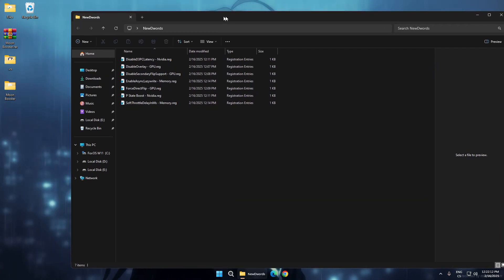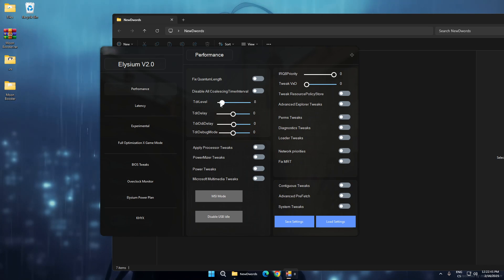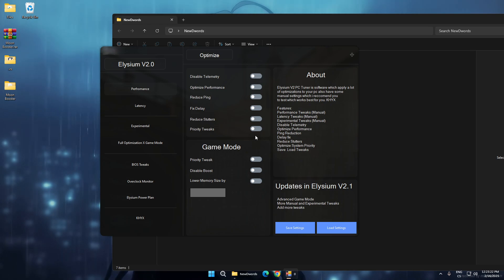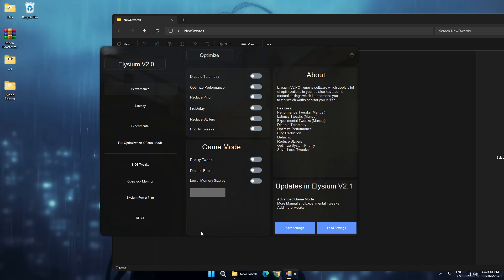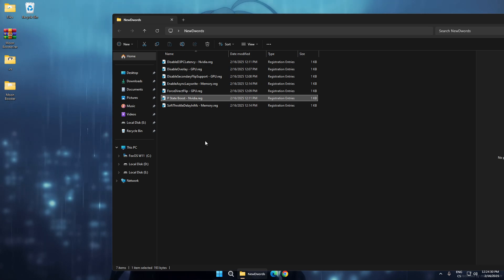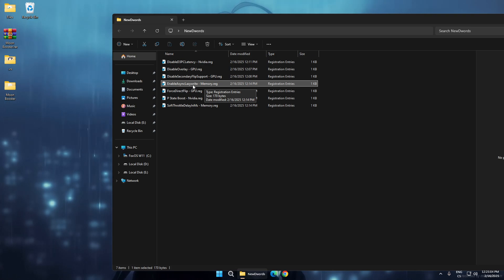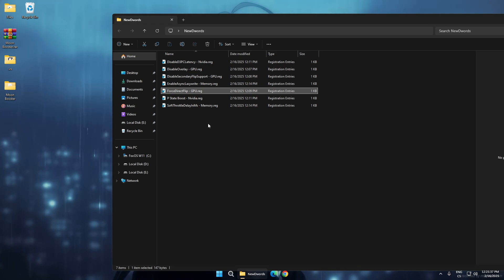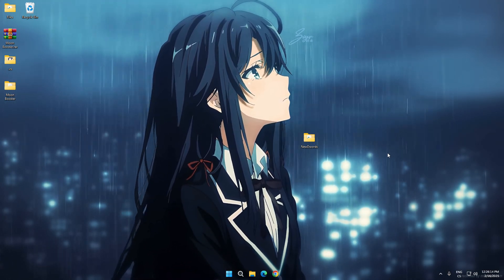ULTIMATE FPS Boost (Boost FPS, Lower Input Delay & Latency)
In this video you will learn best free file pc settings for your computer and laptops best fps boost

fps boost for low end laptop
how to increase fps in free fire in pc
how to fix lag of free fire in pc
how to optimize best settings for fps boost 2025
fix fps drop problem free fire pc
fps drop problem, end laptop
how to get more fps fortnite, in this video i used youtube and youtube shorts optimization guides to boost my fps to get 500 fps in fortnite on my acer nitro 5 gaming laptop, custom hud settings for free fire pc bluestacks 5
best fastest keymapping settings for free fire pc
best easiest keymapping for free fire pc
best fps boost tweaks for free fire
secret headshot tweaks bluestacks 5
no recoil settings bluestacks
best no recoil, in cs ranked free fire bluestacks 5
fps drop in br ranked bluetacks 5
best x and y settings pe free fire remove
best x and y sensitivity free fire msi 5
best x and y sensitivity free fire bluestacks
x and y, fire in bluestacks 5
boost fps free fire bluestacks 5
fix drop fps free fire msi
drop fps bluestacks free fire 2025
fps boost for low end pc, i will show you the best settings on nvidia control panel for optimize your graphics card and get more fps and maximum performance in your games, i teach you guys the best methods and settings to get better fps in fortnite, fire pc best twix for freefire pc this settings increase your fps up to 240 free ire, re going to put them to the test to see if we can really get the advertised fps boosts, learn the best settings in the intel hd graphics control panel to boost fps, s video i showcase how to boost fps in fortnite, there are a lot of fortnite optimization and fortnite fps boost videos on youtube, and optimize windows for the best possible fps and input delay, today i watched every fortnite fps guide until i got 500 fps on my gaming laptop, 10 methods to improve your fps in fortnite, how to quickly optimize windows for gaming fps boost, get better fps and increase game performance booster windows 10 fps boost, input delay boost pack fortnite
exm tweaking utility
boost fps, fortnite laptop handcam
laptop player
gaming laptops
fortnite laptop fps, this tutorial ill boost fps game and there will be more fps, how to boost fps in csgo, how to get more fps in csgo, recommending a great tool i found that can help you with your gameplay recording in high fps and without lag, 2024 how to optimize my game performance for better fps, which is the ultimate free optimization utility or tool to boost fps, how to increase fps in csgo, find out the secrets to boost fps on your old, old windows xp laptop for gaming and achieved 1000 fps in minecraft, how to boost fps csgo, ll show you the ultimate guide to boosting your fps, how to increase fps csgo, more to help get an extra fps boost, hopefully you get an fps boost and no delay, and gaming laptops to ensure maximum fps, to try and get 240 fps, are you tired of lagging and dealing with frustrating fps drops while playing apex legends, acer nitro 5 fortnite
acer hellios
asus tuf gaming laptop
laptop fortnite
fortnite controller sensitivity pc, windows 11 for gaming for an fps, if you guys use these fps tips in your game, fortnite fps boost pack, fps boost pack fortnite, they all boost vanilla fps and fix lag, best settings for fps, fortnite fps boost, fps boost fortnite, after watching this fortnite fps guide, 21 mods to increase your fps, how i got 1000 fps on a windows xp laptop